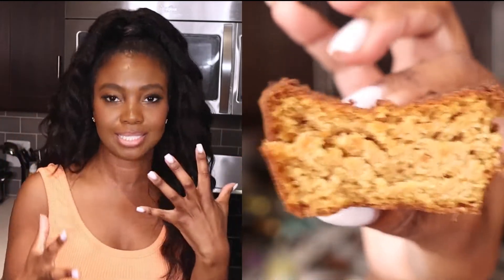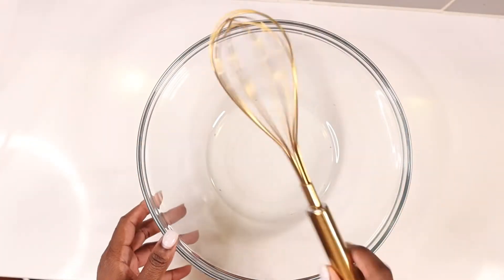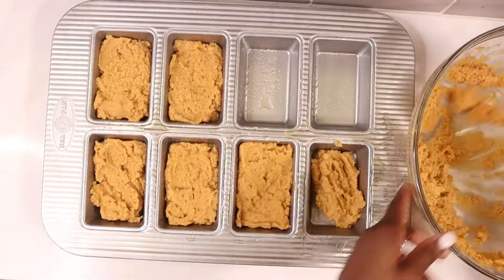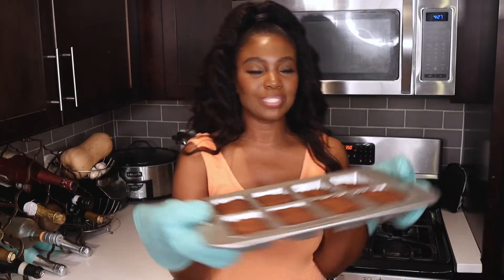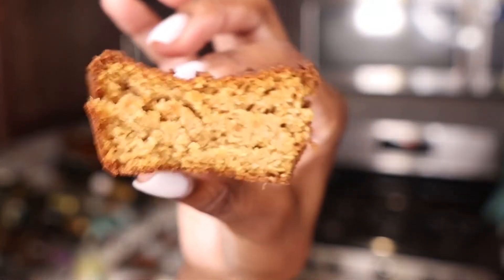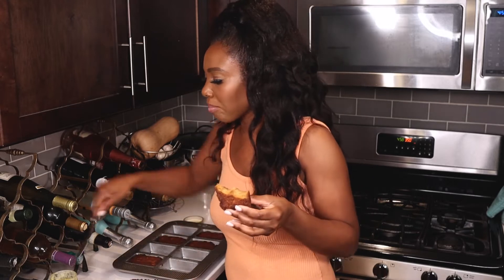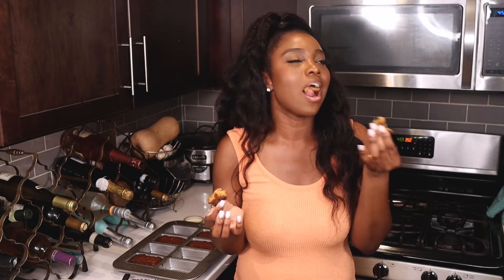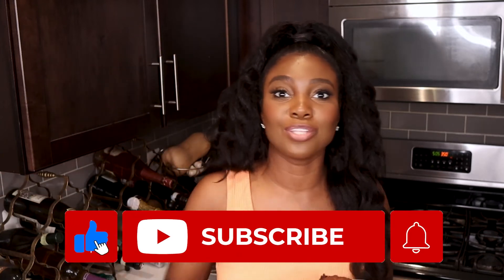Deliciously Moist Homemade Pumpkin Bread Recipe l Keto & Low Carb Friendly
Pumpkin bread is a great way to celebrate fall. You know this time of year it's all about the pumpkin flavor, so I'm sharing my super easy pumpkin bread recipe with you. If I'm being honest, I don't indulge in a ton of pumpkin-inspired recipes because I feel like people go overboard with the pumpkin spices and flavors. But, I couldn't resist sharing this pumpkin recipe with you. This is the moistest pumpkin bread it has just the right balance of the sweetness and pumpkin flavor.

To get the complete pumpkin bread recipe with instructions and measurements, visit my

0:00 Intro
0:20 Housekeeping Items
0:45 Prep instructions
0:59 Add first set of ingredients
1:11 Add second set of ingredients
1:18 Transfer pumpkin bread batter into pan
2:08 Baking
2:19 Pumpkin bread results
2:58 Close up of pumpkin bread
5:00 Pumpkin bread ingredients and instructions

If you recreate this recipe, tag me on Instagram and Facebook (see links below). I'd love to see what you come with.

I'm an unapologetic foodie, who's sharing low carb/keto-friendly meals and  experience adopting a low carb lifestyle. Get ready to add new recipes to your cooking repertoire! New videos are posted every week. Happy Savoring!

Musician: Motion Array